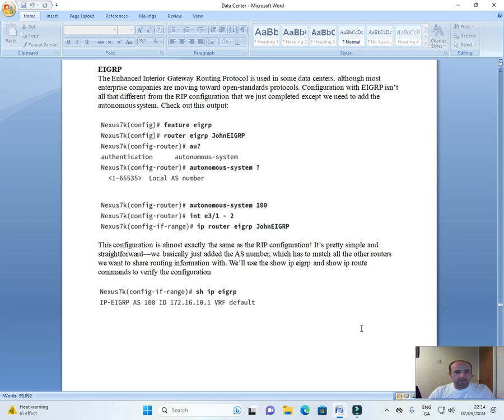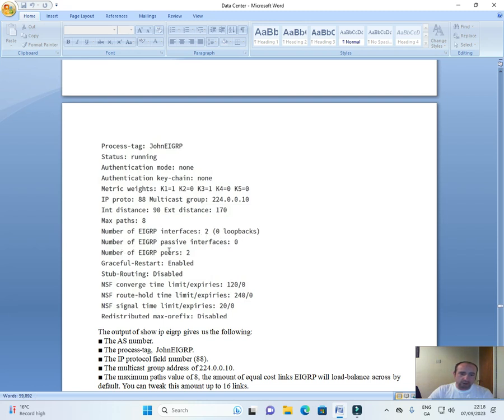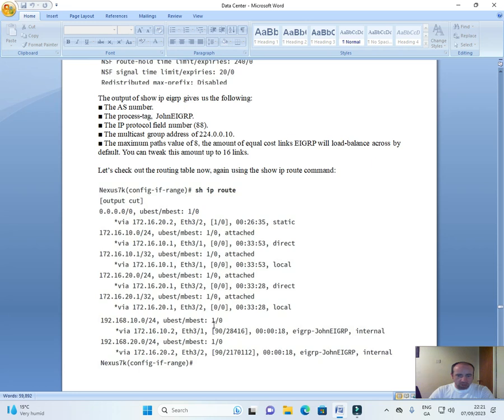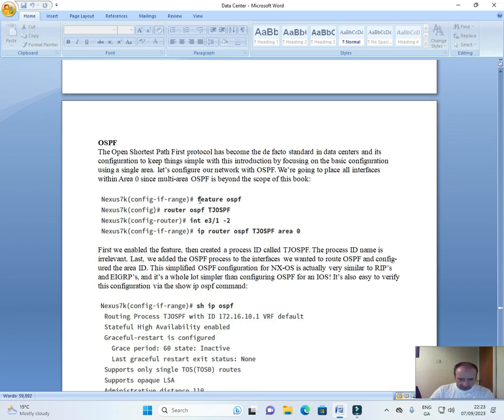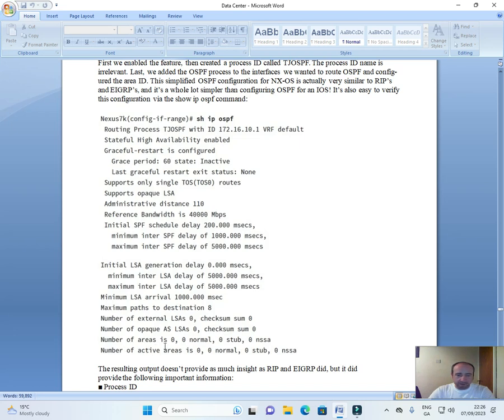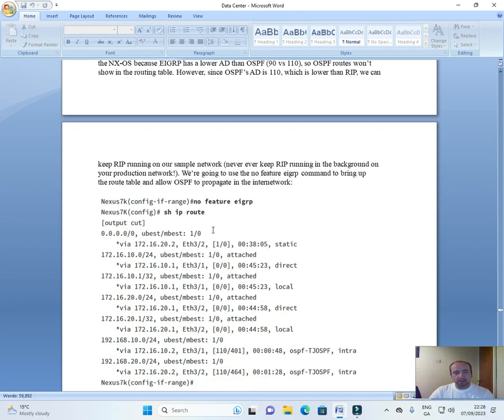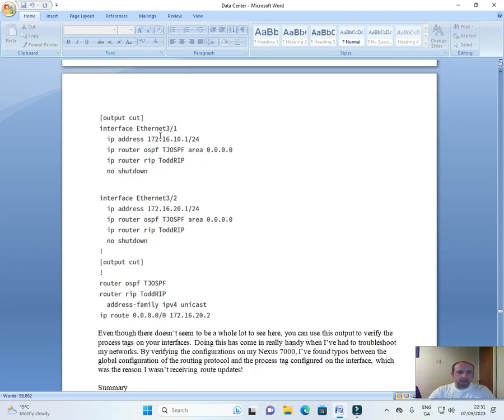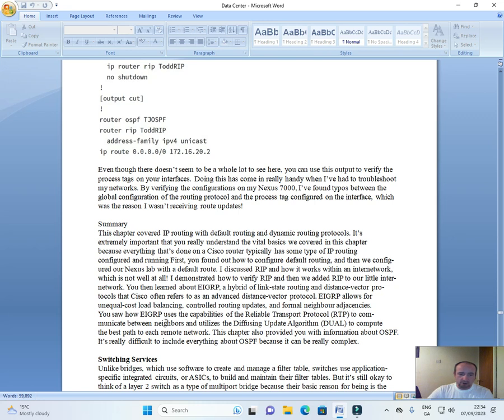Data centre part 33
Enhanced Interior Gateway Routing Protocol (EIGRP)
Open Shortest Path First (OSPF)
Summary